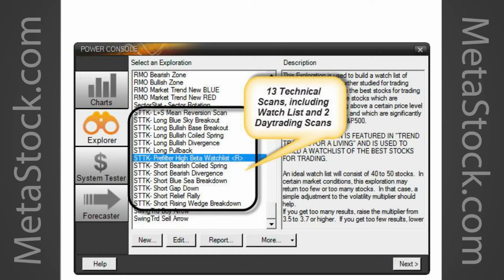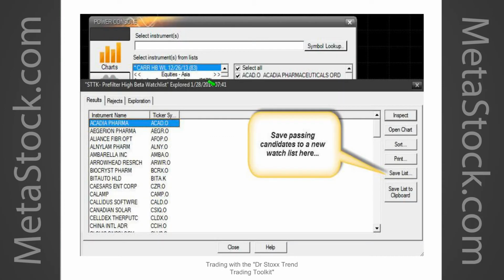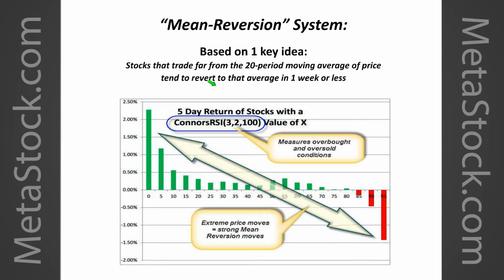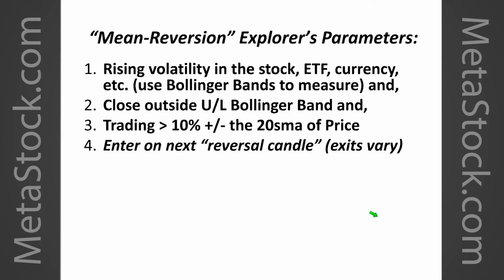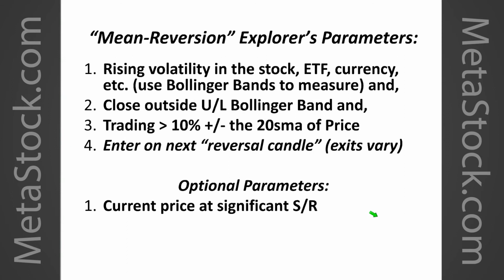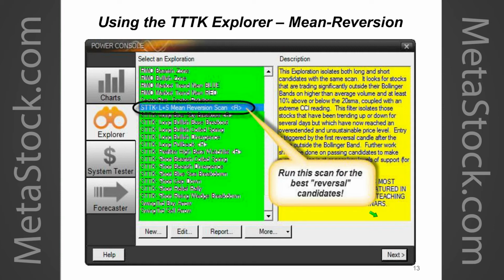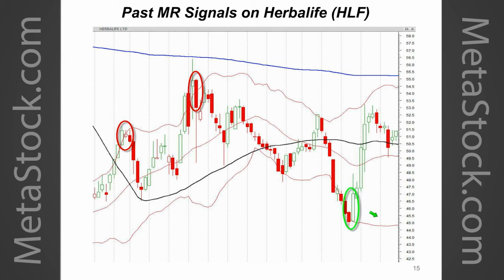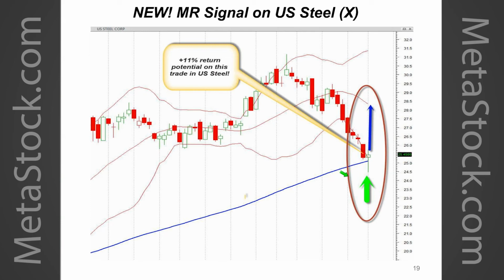Trend Trading with the Dr. Stoxx Toolkit - Presented by Dr. Thomas Carr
Dr. Carr introduces you to his Dr. Stoxx Trend Trading Toolkit add-on and explains two of its most profitable systems.

Author of the bestselling books "Trend Trading for a Living" and "Micro-Trend Trading", Dr. Thomas Carr (aka "Dr. Stoxx") has been training traders to be profitable for over 16 years. His time-tested, easy to follow technical systems have now been brought together in an easy to use MetaStock add-on.

In the webinar you will learn:

How to build a watchlist of the best trading stocks
How to trade the most likely breakout setups
How to trade the most likely reversal setups
How to determine the best stop-loss value
About Thomas Carr
Aka "Dr. Stoxx", Dr. Thomas Carr is the founder and CEO of Befriend the Trend Trading, and author of two bestsellers: Trend Trading for a Living and Micro Trend Trading. He has been actively trading the markets since 1996 following several years of studying technical analysis. He is also the Founder and CEO of Kingdom Capital, LLC, and a General Partner of The 8:18 Fund, LP. He is the developer of the strategy used by the 8:18 Fund and is sole manager of the Fund's portfolios.

Dr. Carr earned Masters and Doctorate degrees in Philosophy from Oxford University (UK). He is a tenured Professor and has over 16 years of investment, trading and trader training experience. In 2002, he founded Befriend the Trend Trading, LLC, an investment advisory service offering three daily market letters and various trading seminars. He is also the author of two bestselling books, Trend Trading for a Living (McGraw-Hill, 2007) which has been translated into Korean and Chinese, and Micro-Trend Trading for Daily Income (McGraw-Hill, 2010). Dr. Carr has been interviewed by the Wall Street Journal and the US News and World Report for his expertise in market psychology. He also had a series of articles published in Stocks and Commodities Magazine.